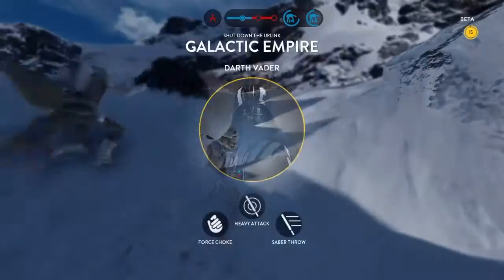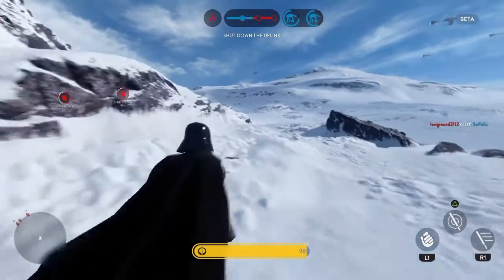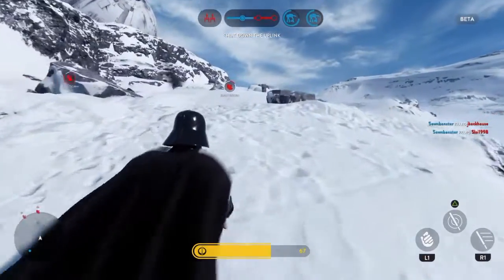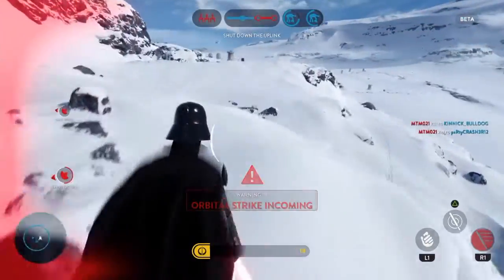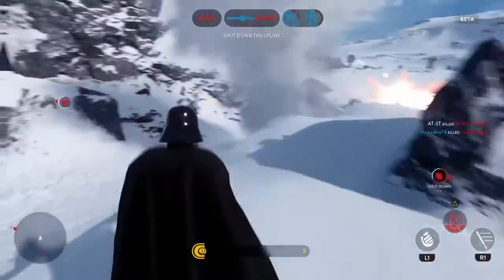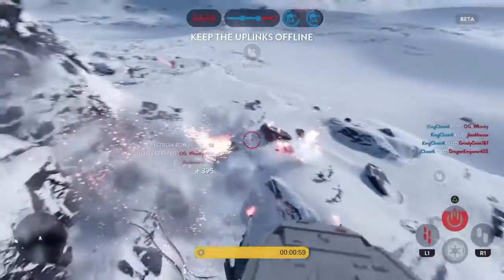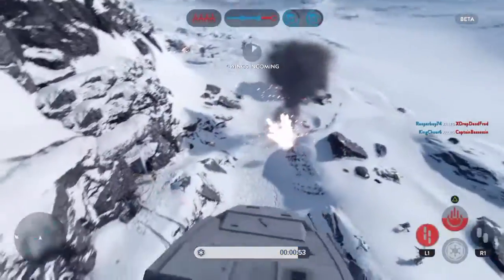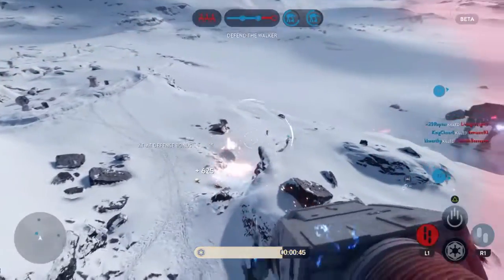STAR WARS BATTLEFRONT BETA: HOW TO PLAY AS DARTH VADER/LUKE/AT-ST/SHIPS